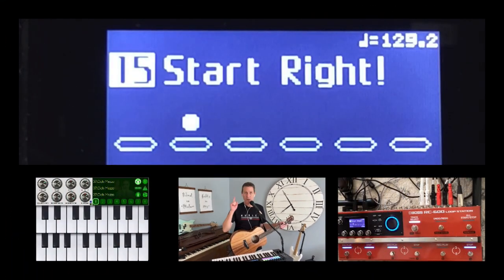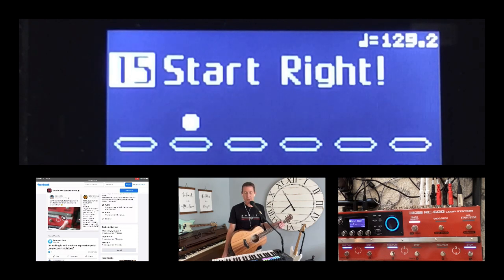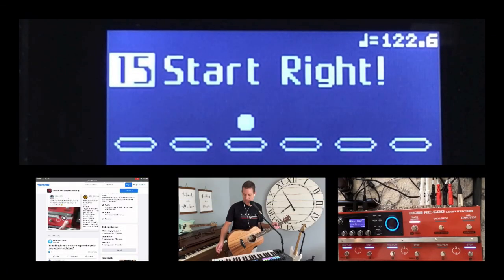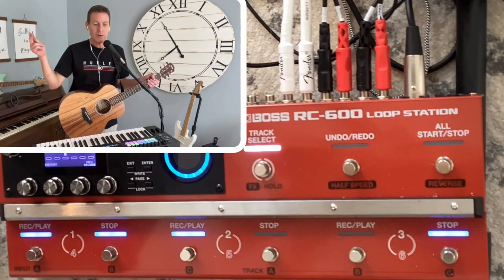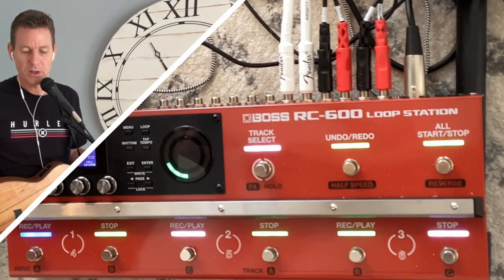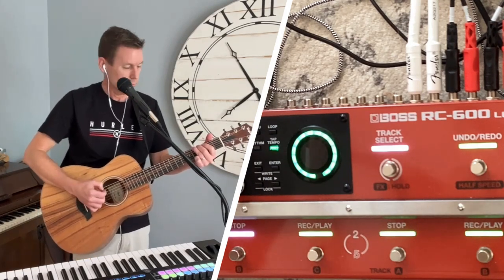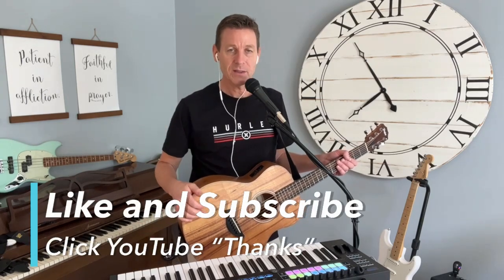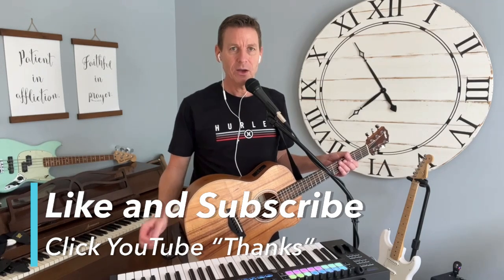How to play multipart songs ON TIME with the Boss RC-600 (PART 1 of 2)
Shout out to Dino and the RC-600 Facebook group for the great solution! Here's a full demo and deep-dive into the settings screens. Let me know how it goes for you in the comments.

THANKS: I'd love it if you consider supporting the channel by clicking the THANKS button here on my YouTube videos (in the same row as the like and share links) and by becoming a regular supporter on my Patreon Appreciate it!

DOWNLOAD FREE TONES... (Here's a sample of my custom Fender Mustang GTX and GT tones)

More apps and gear:

• Fender CME Exclusive Players Series Stratocaster
• Fender CME Exclusive Players Series Jazzmaster
• Fender Sweetwater Exclusive Mustang Bass
• Taylor GS Mini E Koa
• iPhone 10X